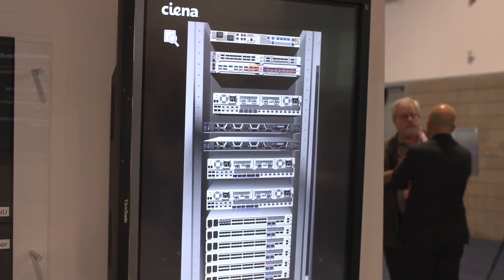Ciena’s 10g EPON/25 GS PON demo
Spend some time with Ciena’s Fernando Villarruel and Ed Boyd exploring the 10g EPON/25 GS PON demo.